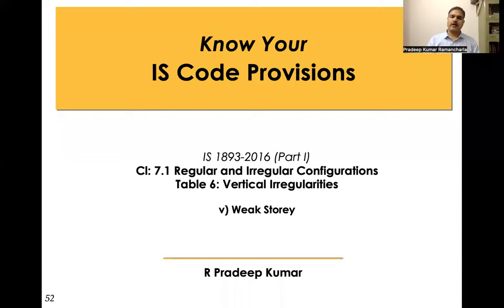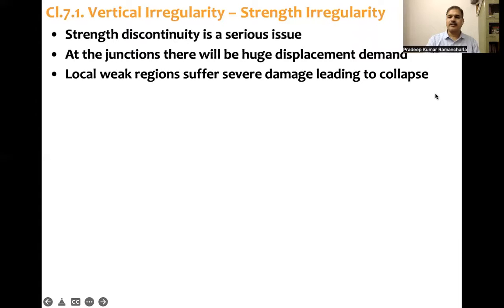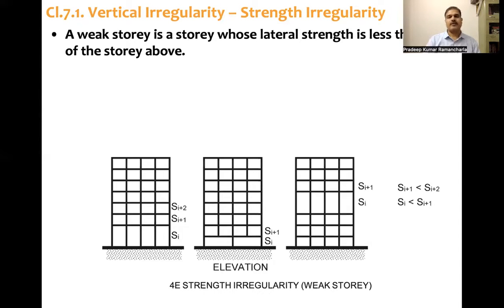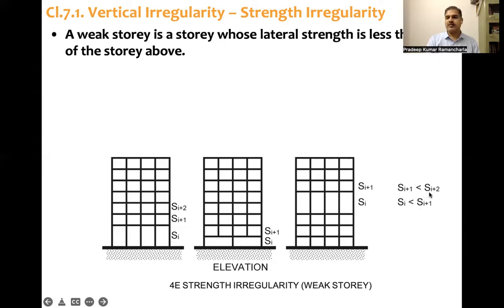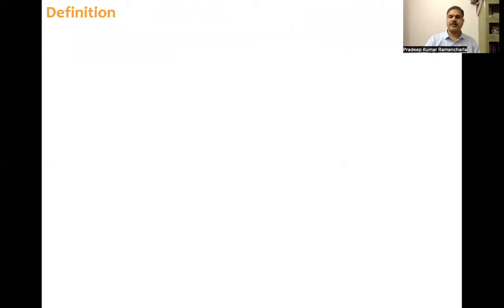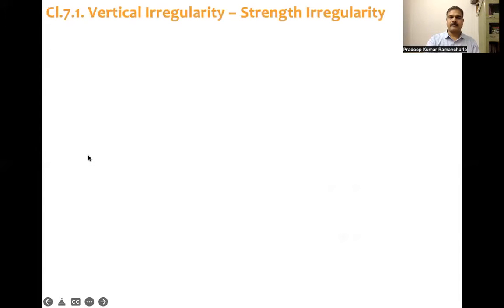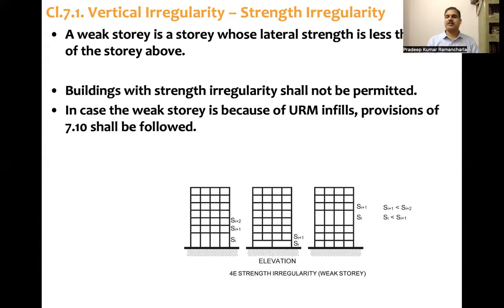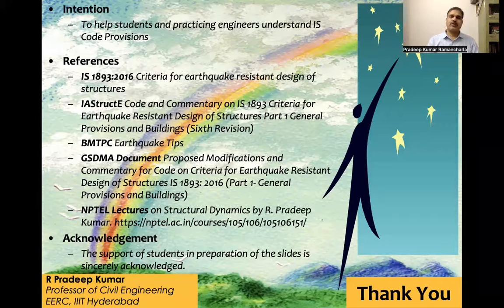IS 1893-2016 (Part 1): Clause 7.1 Table 6 (v) Weak Storey